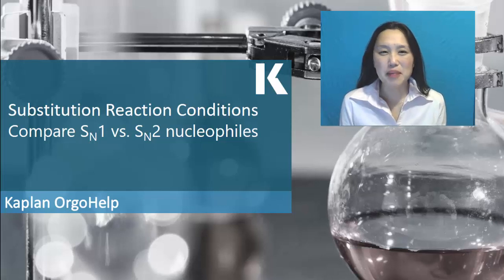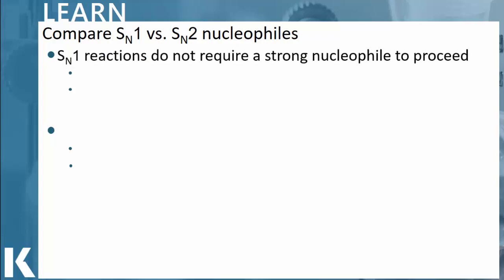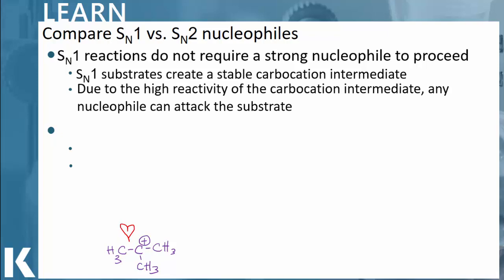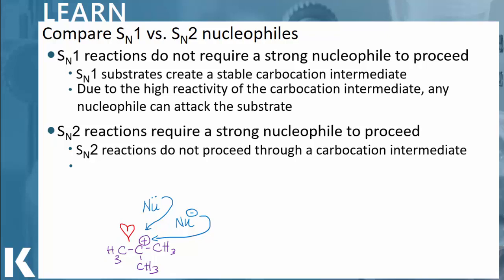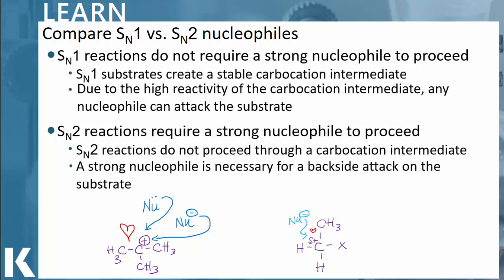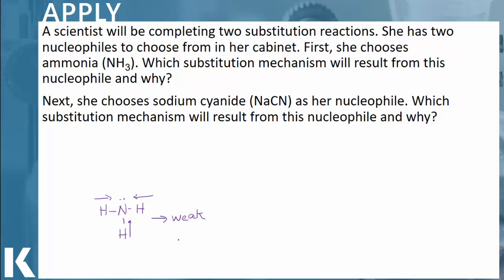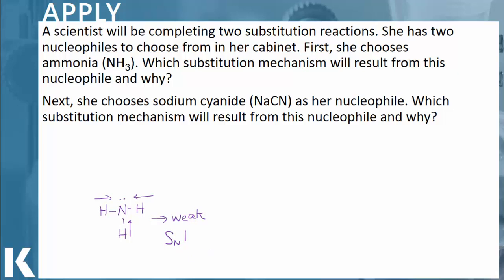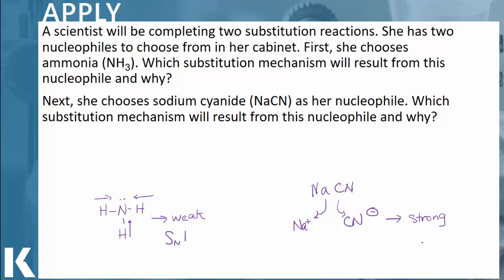Organic Chem Review: Substitution Reaction Conditions -- SN1 vs. SN2 Nucleophiles | Kaplan MCAT Prep